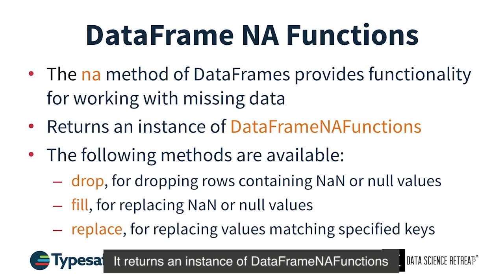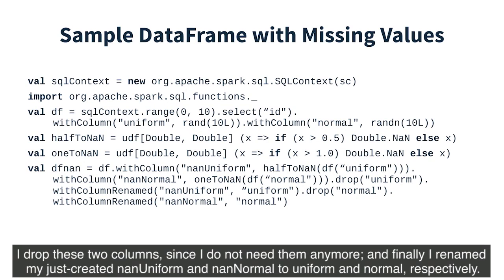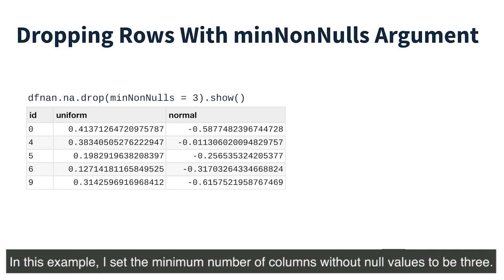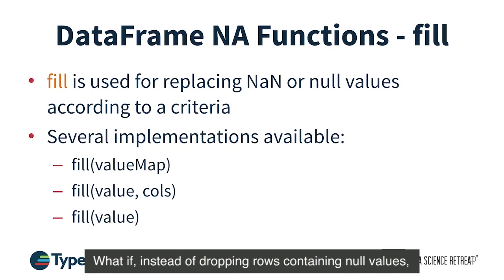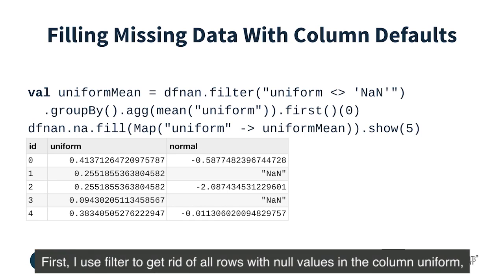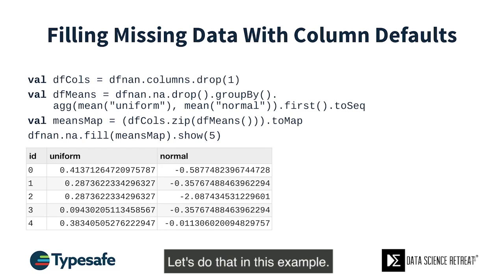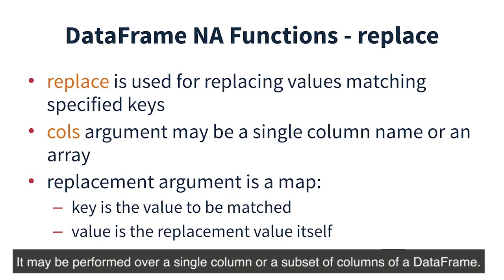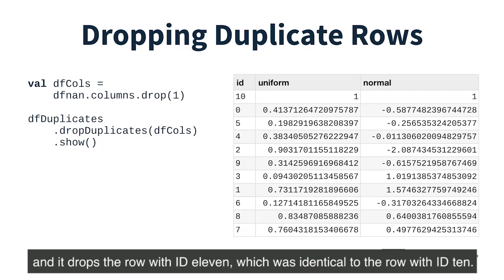3 2 2 Handling Missing Data and Imputing Values MASTER SUBS